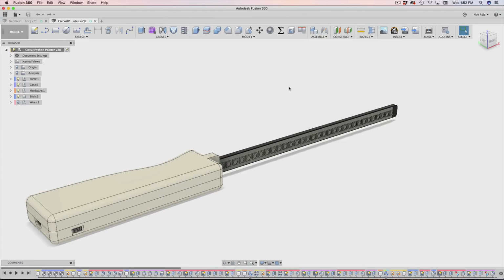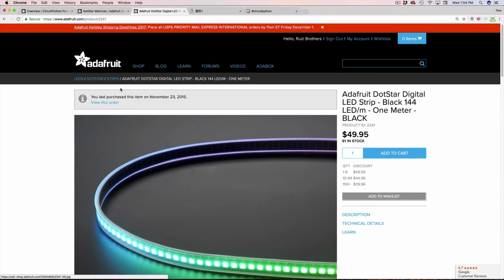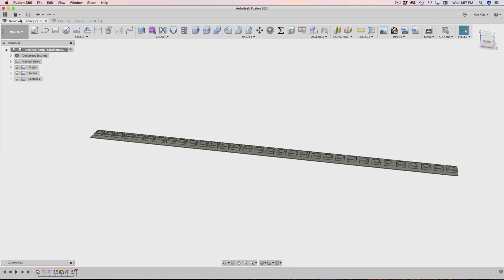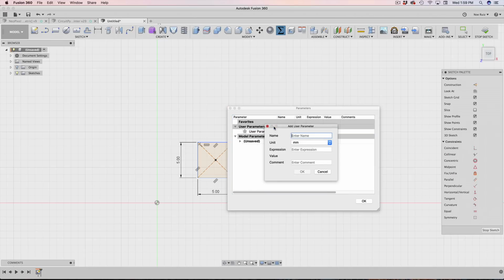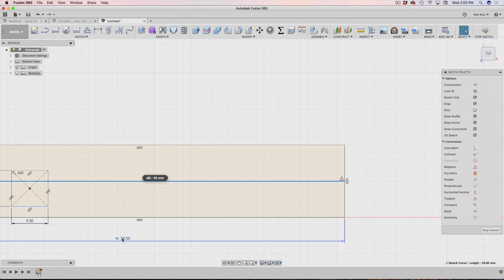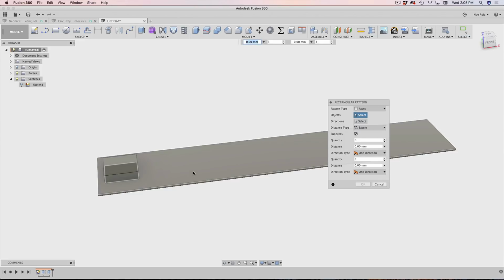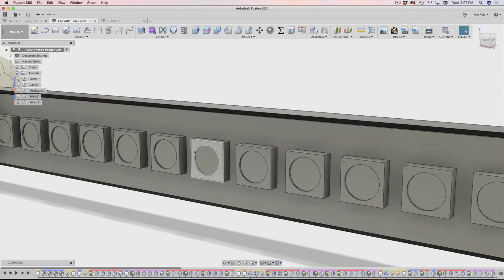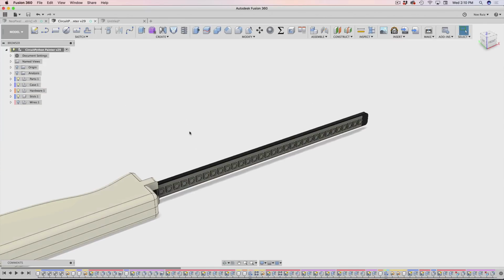Fusion 360 Tutorial – Parametric LED Strips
Ever need to model an LED strip? Here's how to make a parametrically driven strip. The length of the strip grows (or shrinks) when the amount of pixels change. User parameters for the pixel count and pitch allow this component to be reusable in future projects.

POV DotStar Pixel Painter!

Please consider supporting me and the amazing folks at Adafruit by shopping for parts for your own DIY projects